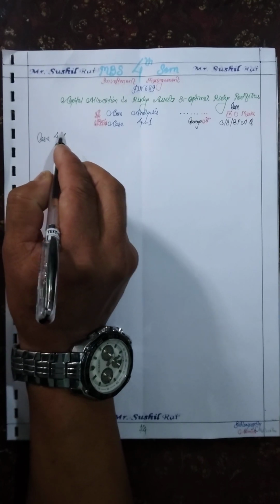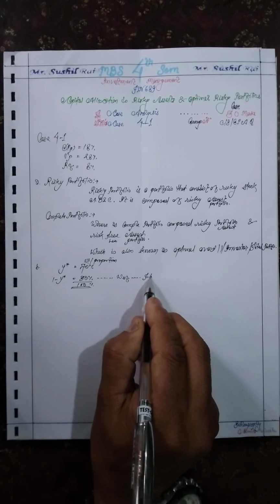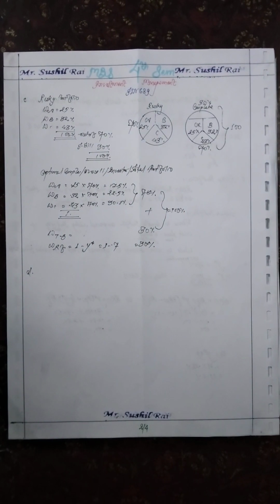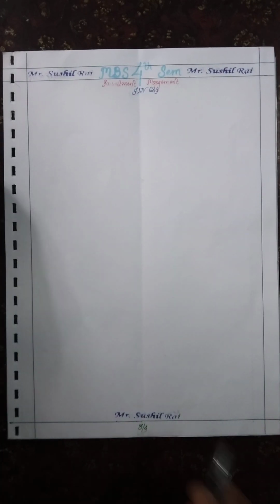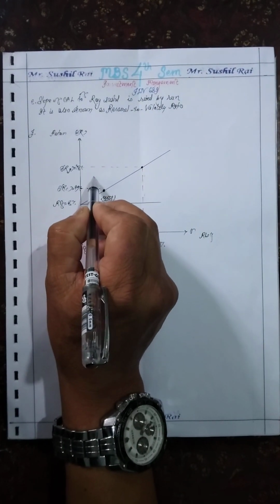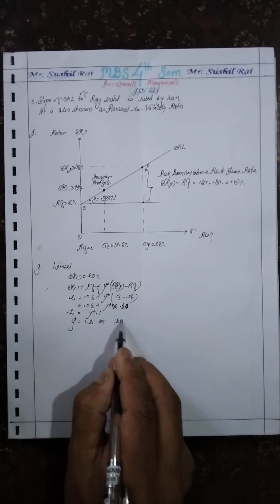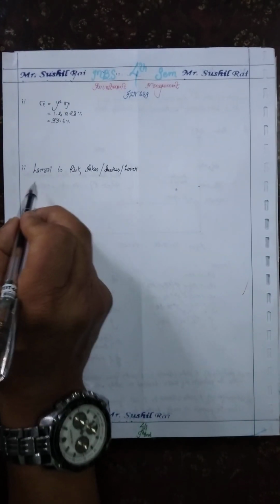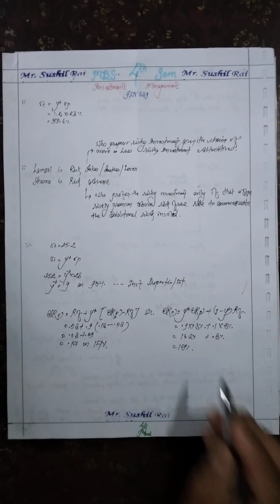MBS 4th Sem📚📘Invt_Mgnt[FIN 689]CapitalAllocationp2RiskyAssestAndOptimalRiskyPortfolio